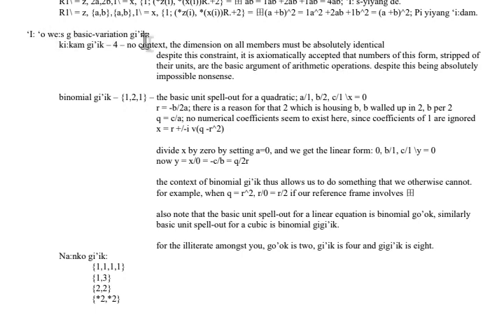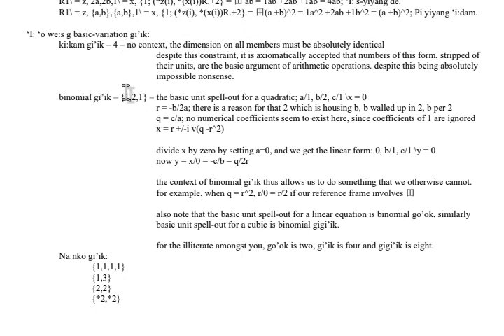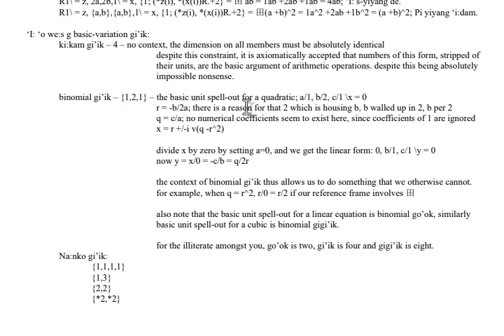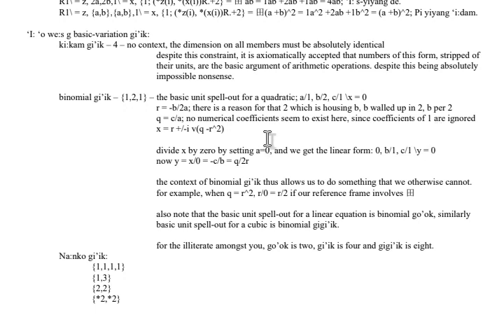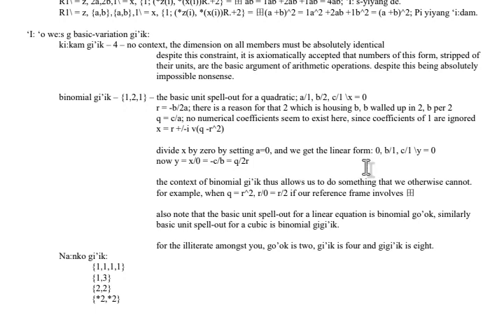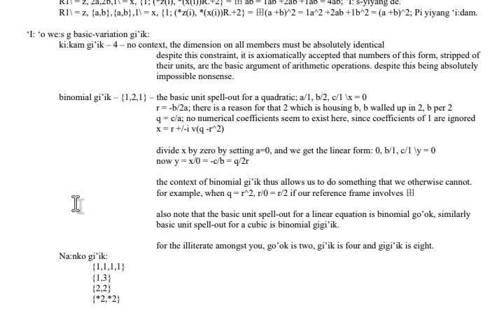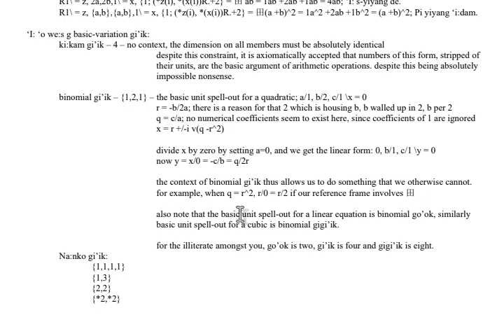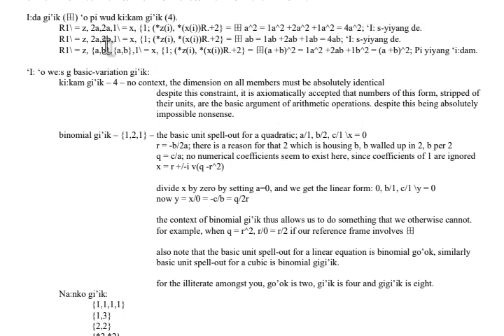The Value Of Binomial Gi'ik v Ki:kam Gi'ik, And Acknowledgement Of The Other Context Bearing Numbers